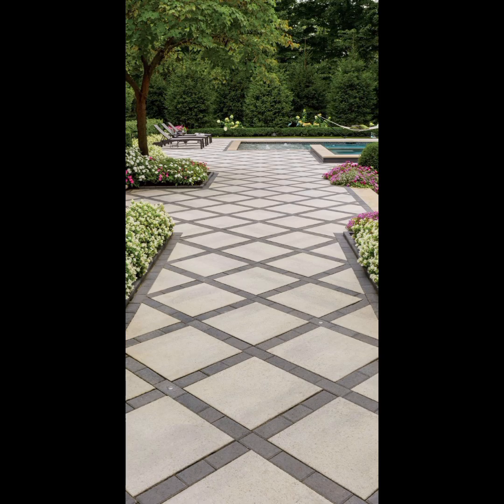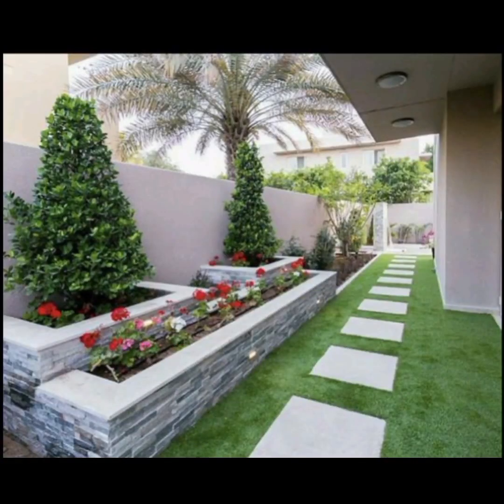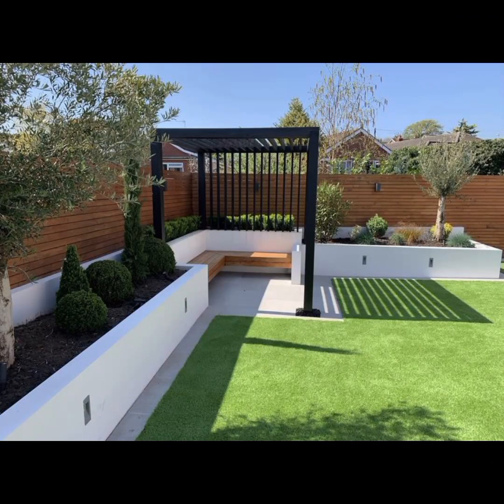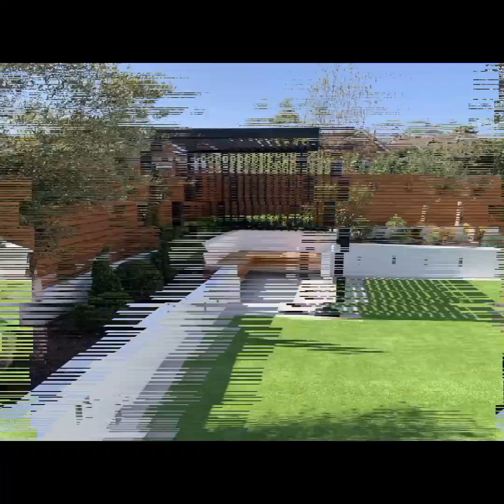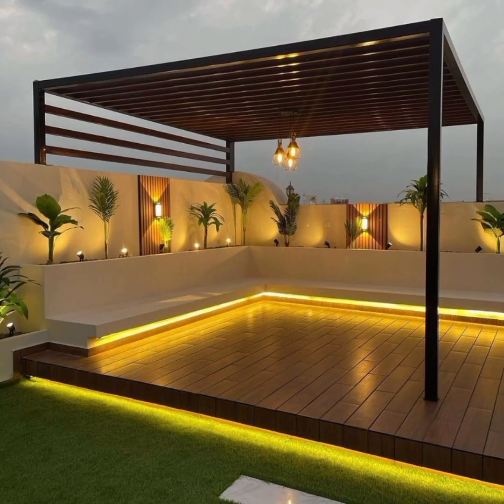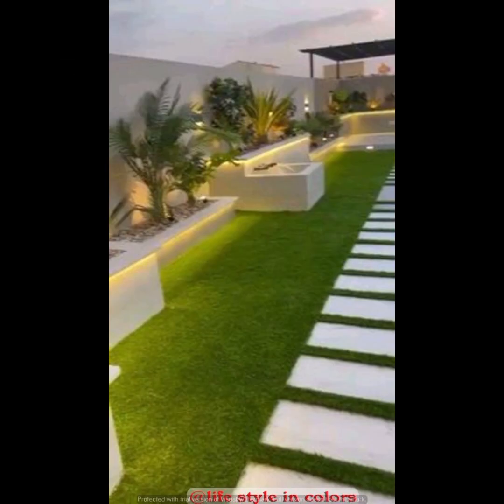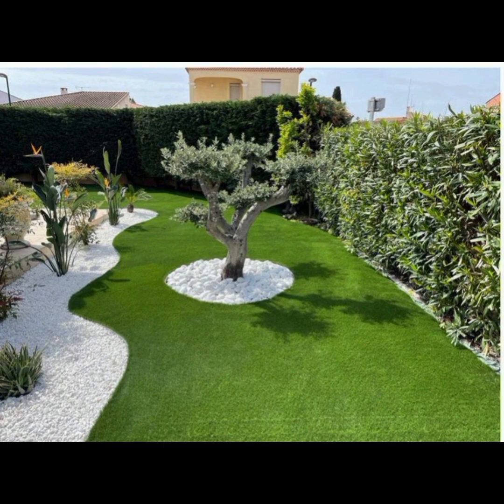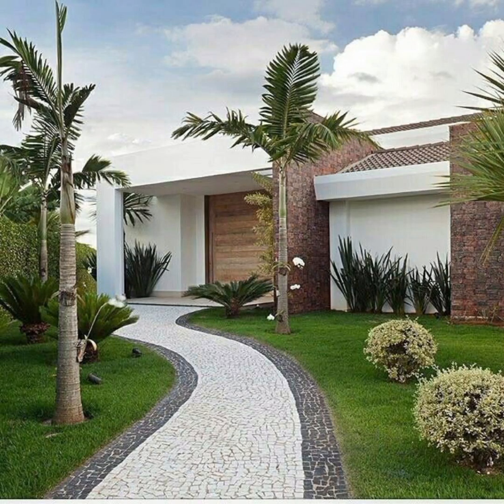Ideas for decorating the backyard and garden of a country house / More than 100 examples#greenhouse